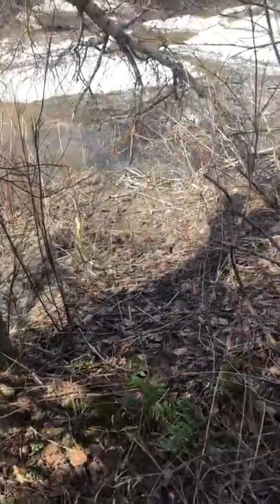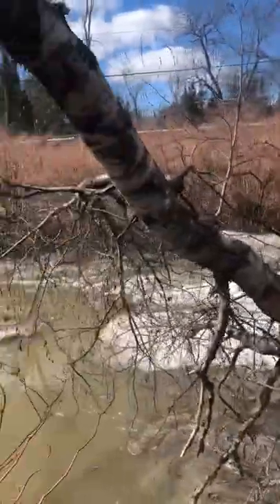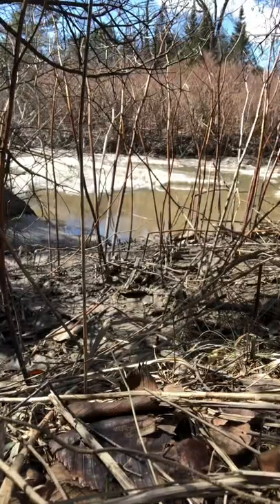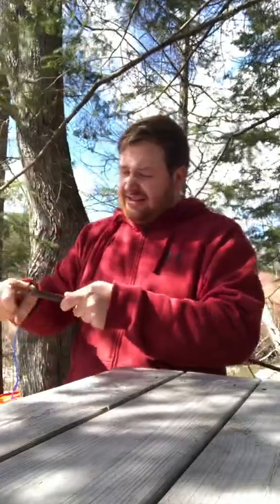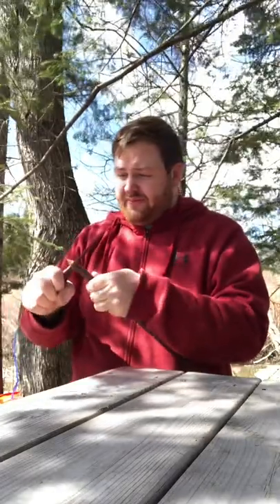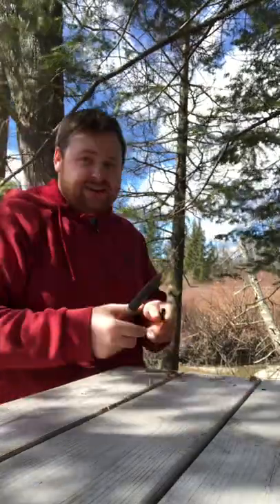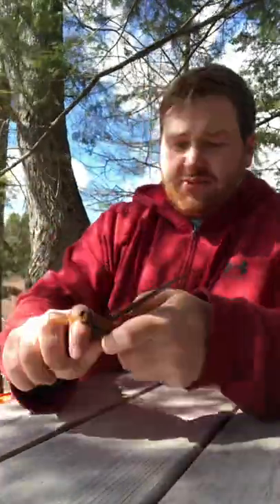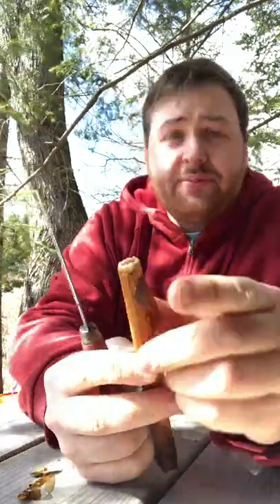Making￼ A Survival￼ Whistle￼￼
I carve a survival￼ whistle.

The Amazon.com links to My Most Recommended Identification Books to Buy:
*Plants:

*Mushrooms:
- Mushrooms of Northeastern North America